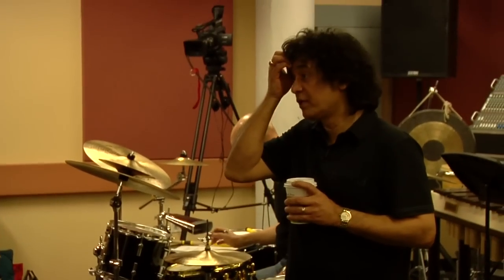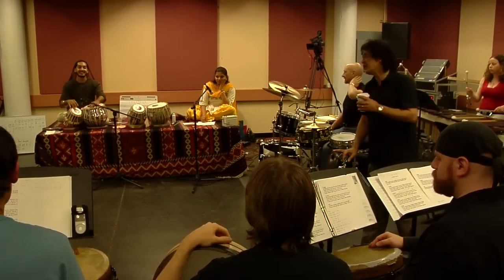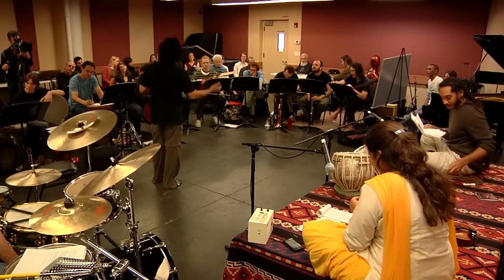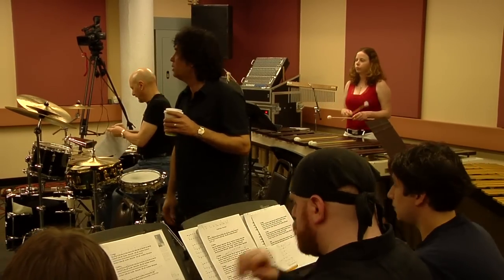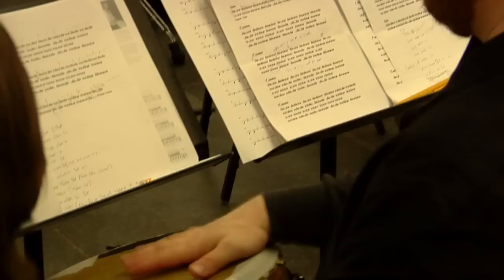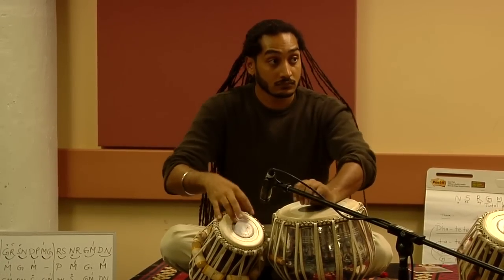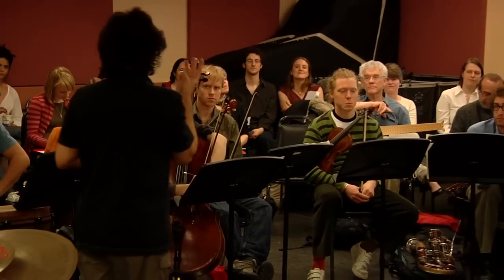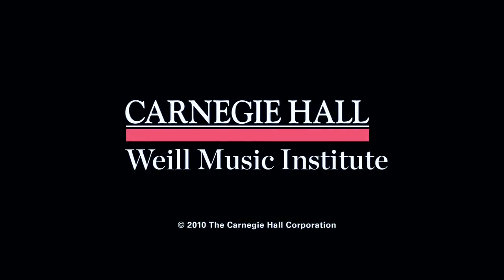Zakir Hussain Workshop: Session 2 led by Zakir Hussain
Zakir Hussain presents a critical element of Indian music, which is the unique tension and release compositional device known as "Tihai," that presents a fixed rhythmic phrase three times in sequence, with the last beat of the third phrase landing on the "Sam." Understanding the elements of Raga melody and Tala rhythm leads towards a culminating type of phrase unique Indian music, known as a "Tihai," which is used to build excitement, tension and ultimately a release on the first beat of the cycle "Sam."

The Zakir Hussain Workshop, presented from April 13--19, 2009, was a chance for experienced musicians of any instrument and style to expand their existing knowledge through the guidance of tabla maestro Ustad Zakir Hussain and his colleagues.